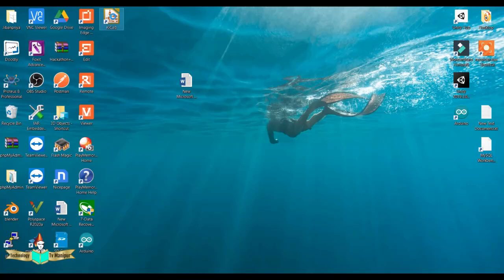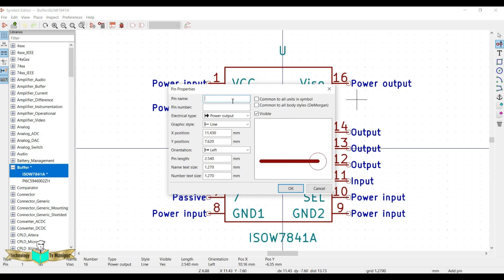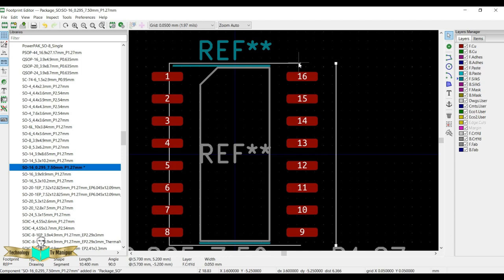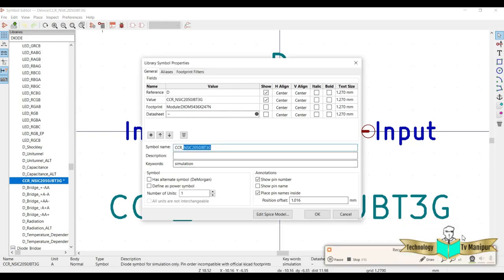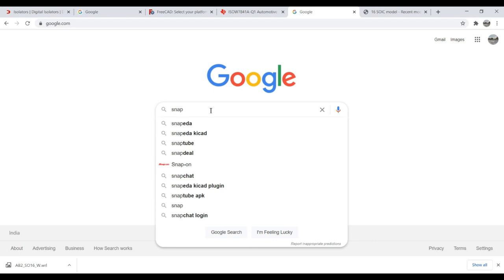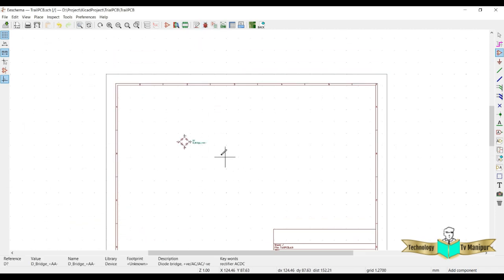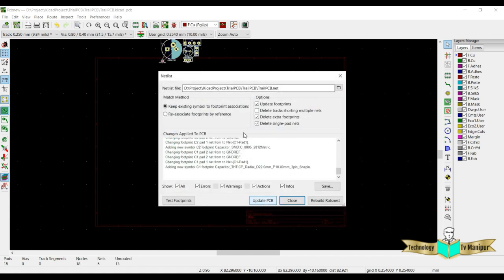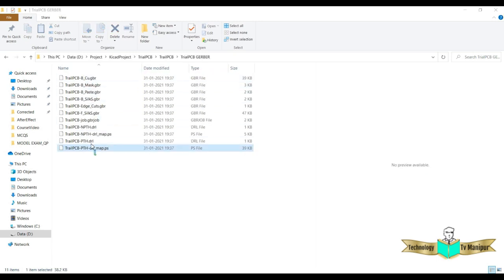PCB design Complete KiCAD Tutorial- Start from Component Design to Gerber Output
This Tutorial is about PCB design in KiCAD Software. It is an open source software and doesn't need any commercial license to use this software.

KiCad is an open-source electronic design automation (EDA) software suite primarily used for the design of printed circuit boards (PCBs) and electronic schematics. It provides a comprehensive set of tools for creating, editing, and documenting PCB and schematic designs. In this 4000-word explanation, we'll explore KiCad's features, capabilities, and its role in the world of electronics and PCB design.

Table of Contents:

Introduction to KiCad

What is KiCad?
History and development of KiCad.
Importance of PCB design in electronics.
Key Components of KiCad

Schematic Editor.
PCB Layout Editor.
Footprint Editor.
Symbol Editor.
3D Viewer.
Other utilities and tools.
KiCad Workflow

Schematic design.
Component libraries.
Symbol creation.
Annotating and connecting components.
Electrical rules checking.
PCB layout.
Footprint selection.
Component placement.
Routing and netlist.
3D visualization.
Gerber file generation.
KiCad Features and Capabilities

Multi-platform support.
Open-source and free.
Modular and extensible.
Collaboration and version control.
Integration with SPICE simulation.
Advanced 3D visualization.
3D modeling and rendering.
Import and export options.
Gerber file generation.
BOM (Bill of Materials) generation.
Interactive routing and design rule checking.
KiCad Component Libraries

Standard libraries.
User-defined libraries.
Creating custom components.
Library management.
KiCad Design Validation

Electrical rule checking (ERC).
Design rule checking (DRC).
Signal integrity analysis.
Thermal analysis.
KiCad and Simulation

Integration with external simulators.
SPICE simulation.
Simulation models.
Analyzing circuit behavior.
KiCad and 3D Visualization

Creating 3D models for components.
3D rendering of the PCB.
Collision checking.
Virtual prototyping.
KiCad and PCB Manufacturing

Gerber file generation.
Bill of Materials (BOM).
Design for manufacturability (DFM).
Exporting fabrication files.
KiCad vs. Other EDA Tools